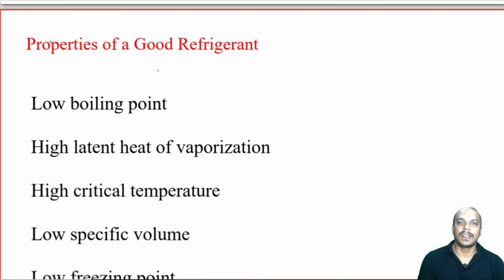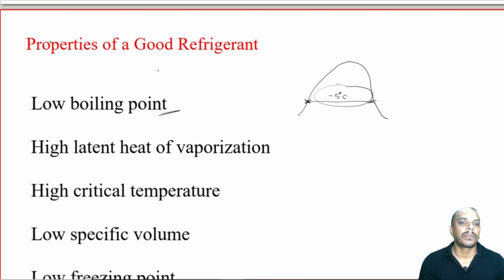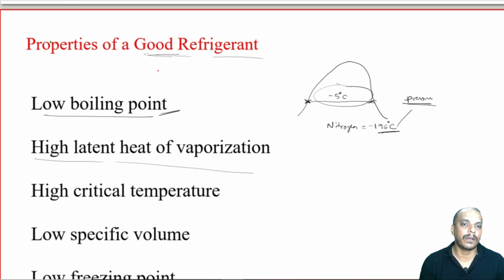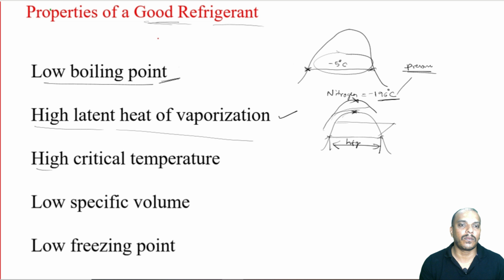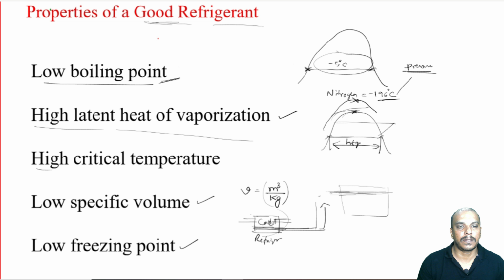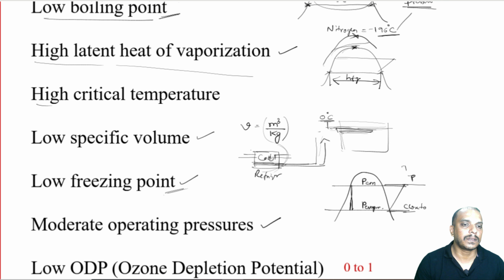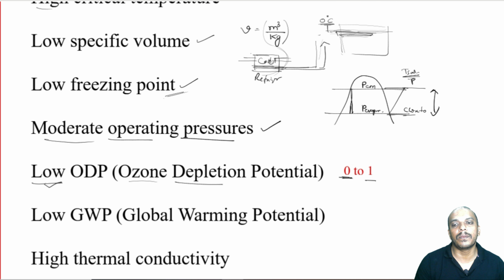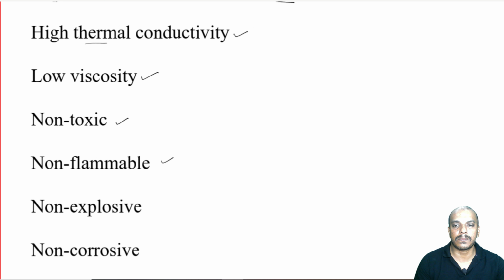Properties of refrigerant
In this video, we clearly explain the properties of a good refrigerant in a simple and easy-to-understand way. This topic is very important for students studying Refrigeration and Air Conditioning (RAC) and Thermodynamics.

We cover the key properties such as:

Low boiling point
High latent heat
Non-toxic and non-flammable nature
Chemical stability
Good thermal conductivity
Environment-friendly characteristics (Low ODP & GWP)

Understanding these properties helps in selecting the right refrigerant for efficient and safe cooling systems.

HVAC & RAC learners
Diploma & Engineering aspirants

Refrigerant properties directly affect:

System performance
Energy efficiency
Safety
Environmental impact
🔥 Don’t forget to: